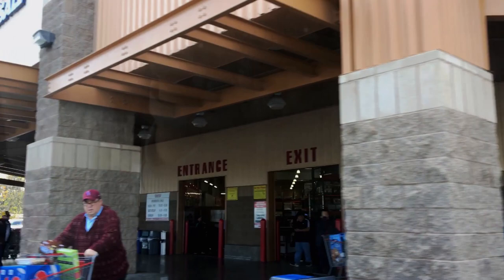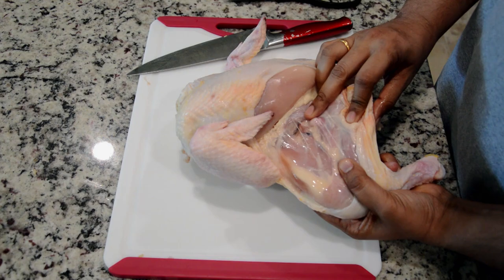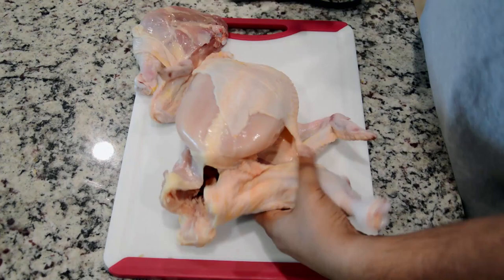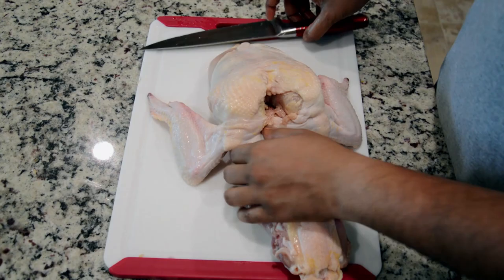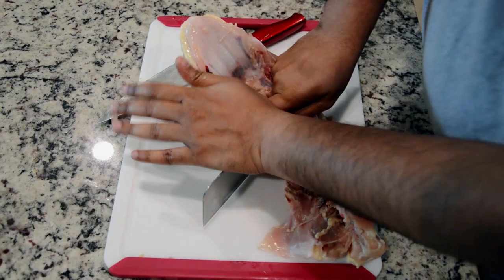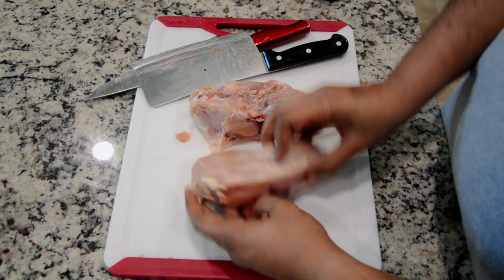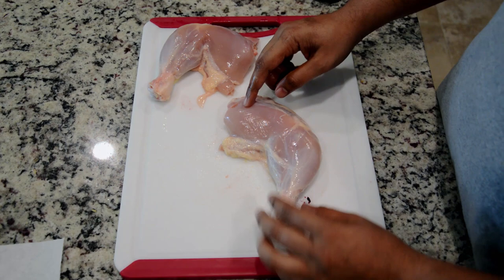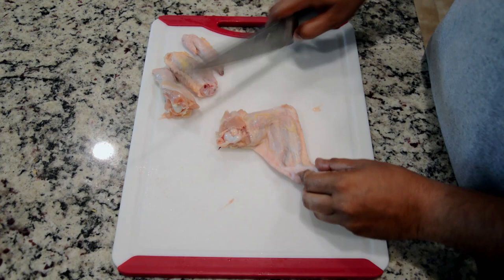How to cut a whole chicken?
Here is a video showing steps to cut a whole chicken.